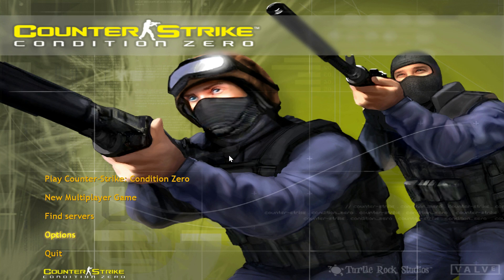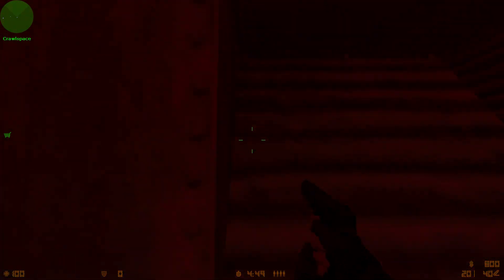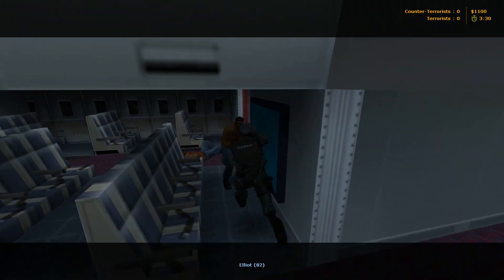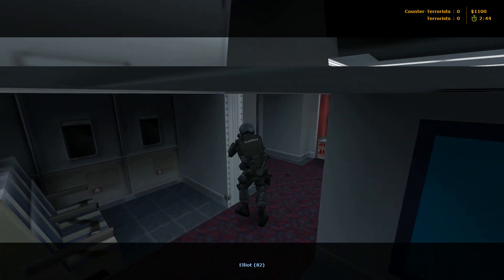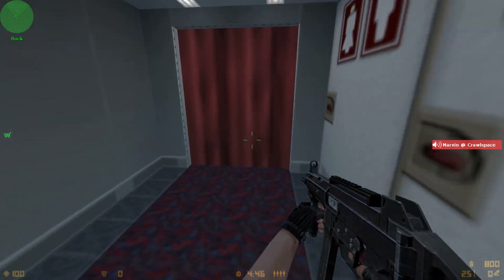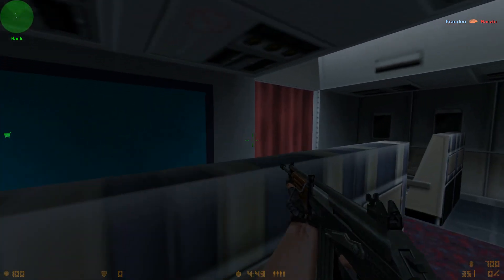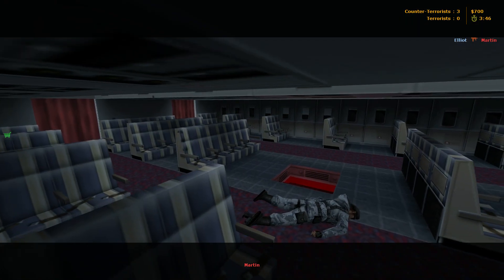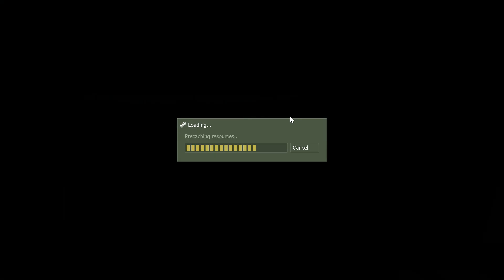Counterstrike Condition Zero in 2024 part 1